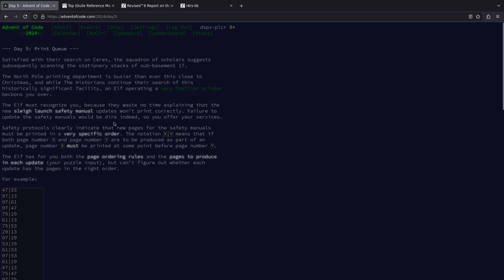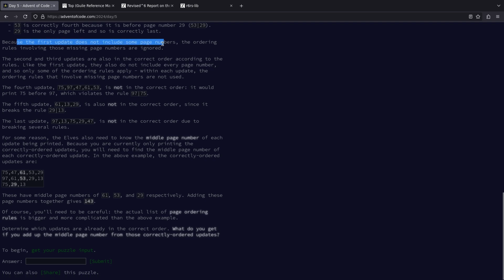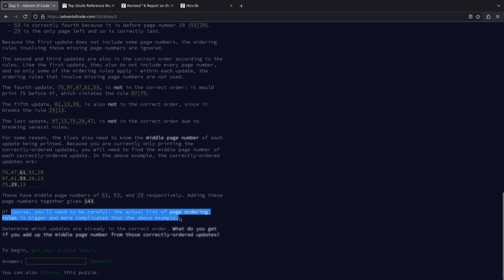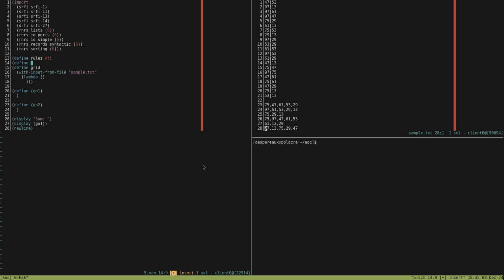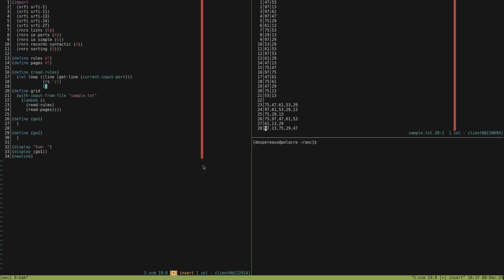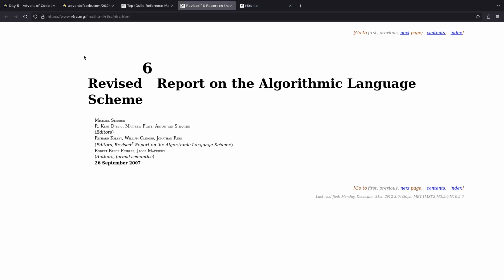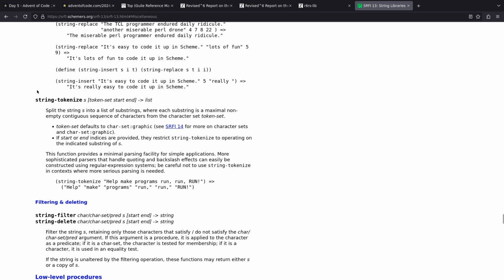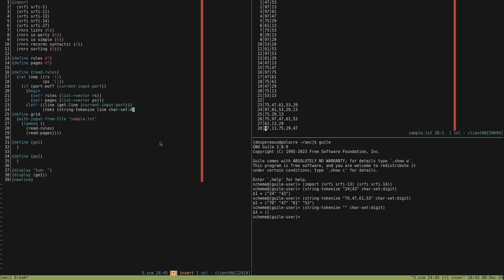5 - Advent of Code in Guile Scheme (Part 1/3)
Helping the elves print instructions manuals